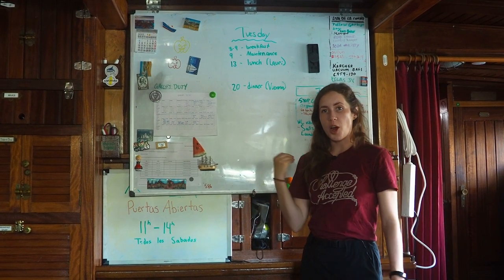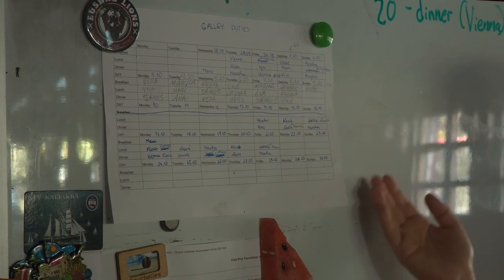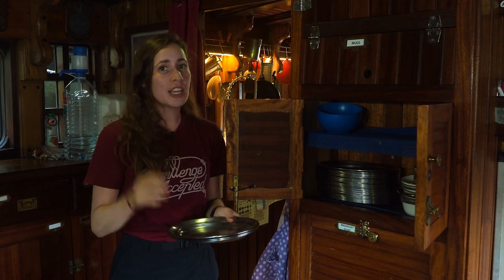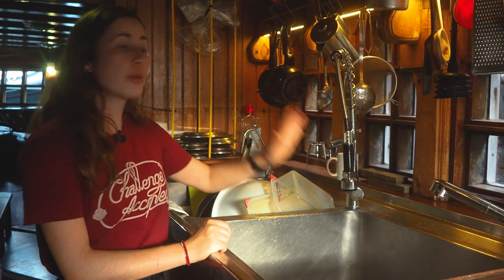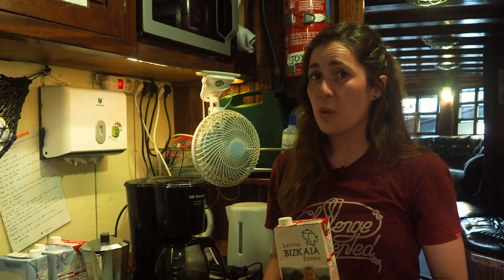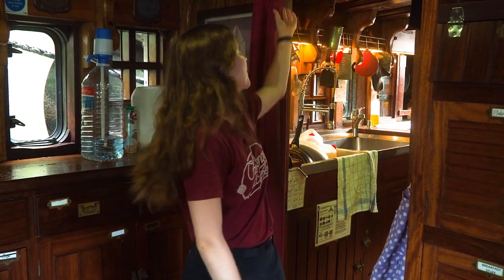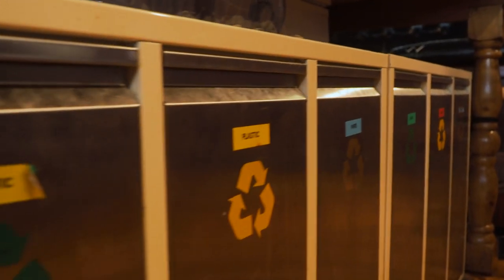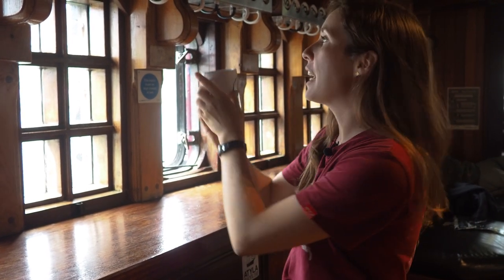The saloon and the kitchen briefing - Crew training on Atyla ship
This video is intended for our Watch Leaders so that they can deliver this briefing to the incoming participants.

This is part of our crew training, explaining how the life on board works (when it comes to schedules, meals, and other parts happening in the saloon and the kitchen).

The whiteboard, the meals schedule, galley duty, where to get water, the mugs, charging devices, recycling, playing instruments, the lost and found and one emergency exit.

You can also join as a volunteer during the winter maintenance period, and start "learning the ropes", literally:

If you like what we do, donate to our Scholarship fund for people with fewer resources

And if you want to be part of the adventure trips, you can book your spot today!

This material is an outcome of the project: Watch Leaders for Better Sail Training [622841-EPP-1-2020-1-LV-SPO-SSCP], funded by the European Union and implemented in a collaboration between Sail Training Association Latvia, Atyla ship Foundation (Spain) and SNUPU (Finland). Views and opinions expressed are however those of the authors only and do not necessarily reflect those of the European Union or the European Education and Culture Executive Agency (EACEA). Neither the European Union nor EACEA can be held responsible for them.

Atyla ship Foundation is a charity that promotes life skills like emotional intelligence, critical thinking, intercultural communication and teamwork. The charity operates a historic tall ship and offers adventure sailing trips that anyone can join (no previous experience required).